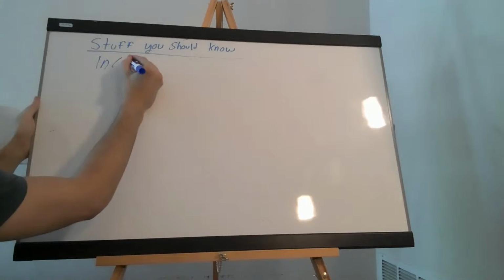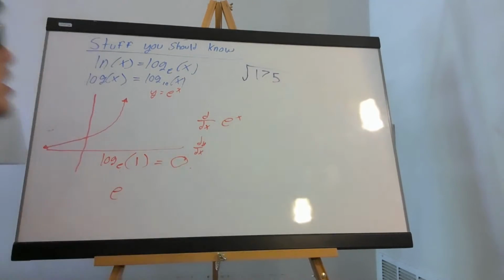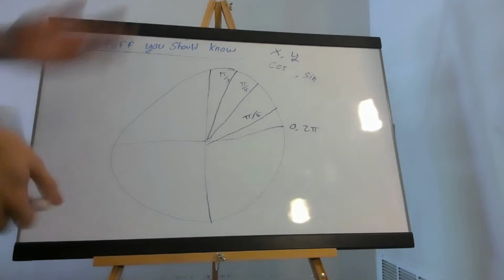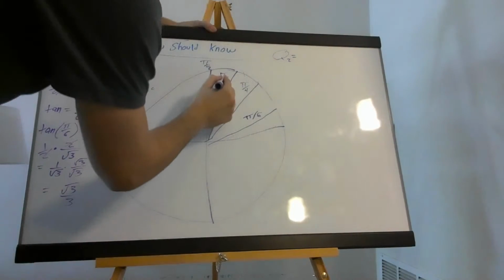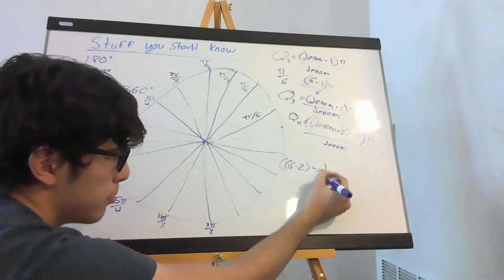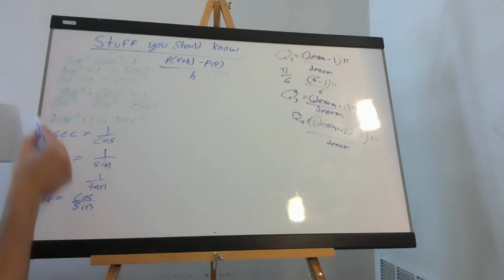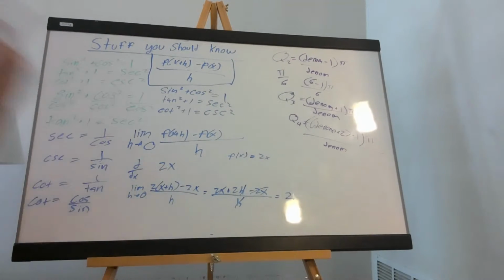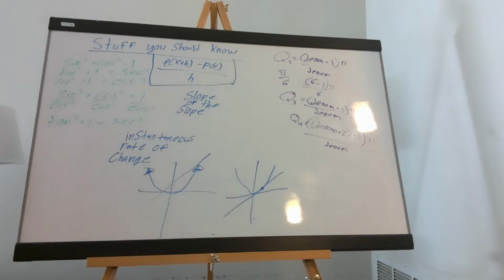Calculus 1 Supplemental Instruction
Just a quick review of trig and algebra concepts with a visual introduction into the fundamentals of calculus.